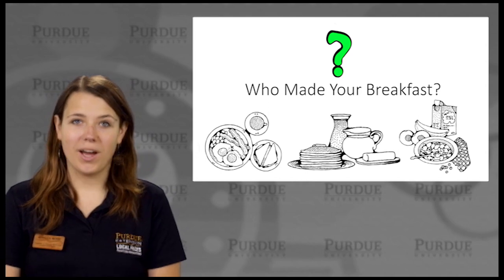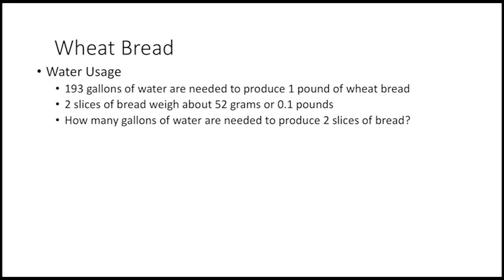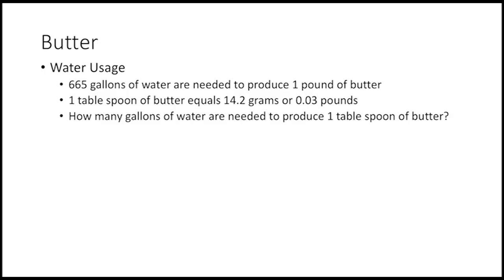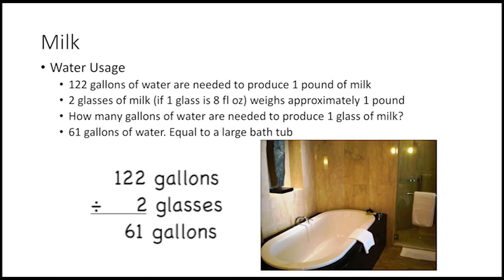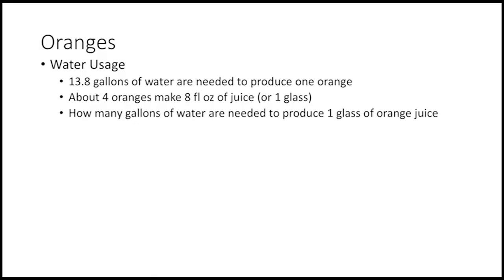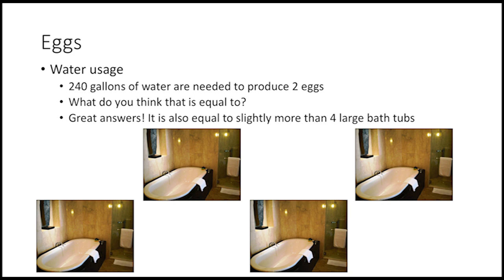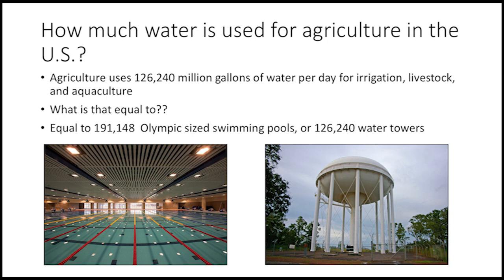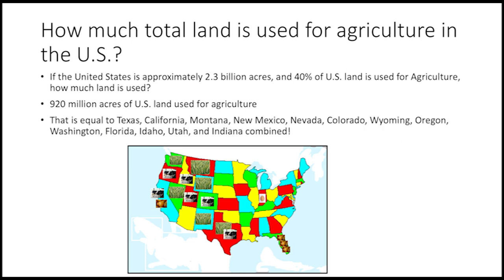Who Made Your Breakfast?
Who Made Your Breakfast video teaches youth the natural resources needed to produce a breakfast of eggs, buttered toast, milk, and orange juice. Students will enjoy finding the answers to some interactive math questions in the video. Play this video with the "Producers, Consumers, and Natural Resources" lesson, Lesson 1 from the “Food Waste and Natural Resources” unit available on The Nature of Teaching website under “Formal Curriculum - Food Waste,”